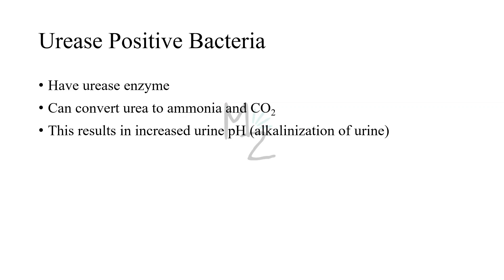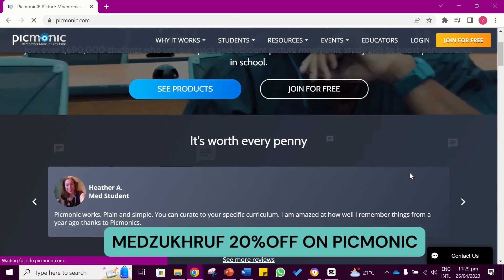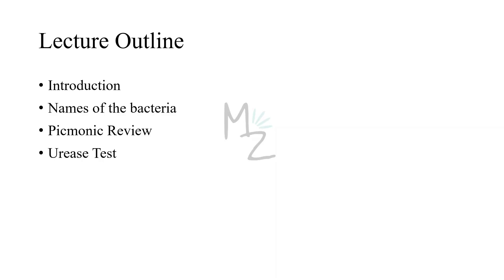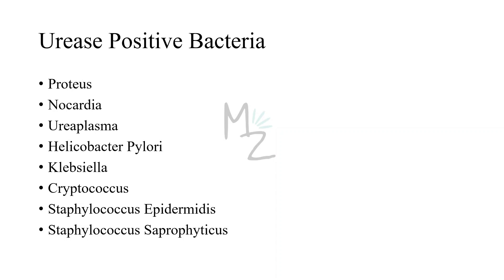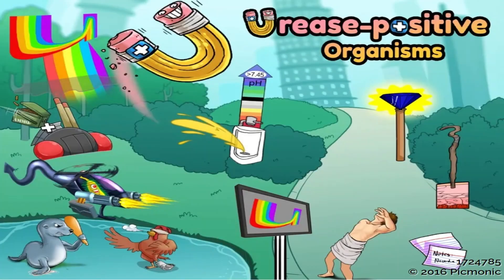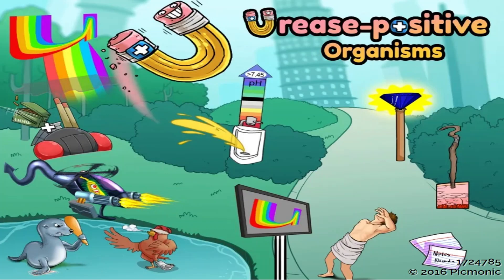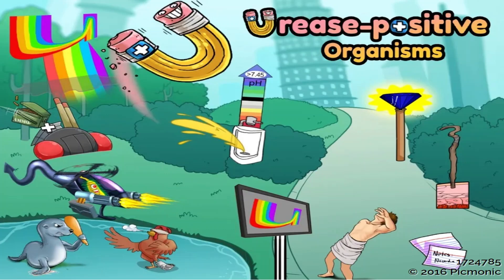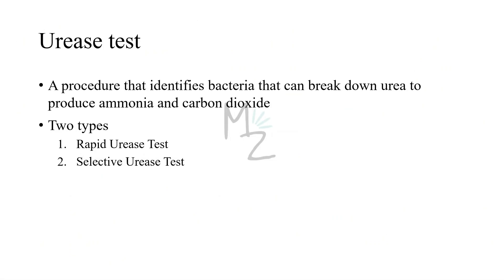Urease Positive Bacteria ft. @PicmonicVideoNursing | What is urease test?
Assalamualaikum everyone!
I hope you all are fine. Today I am lecturing you on Urease Positive Bacteria. I hope you'll find it helpful. Share your valuable feedback in the comments.
Happy Learning!

🔗Link:
☆Parasito MCQS Ebook ($12)
🎬Videos
💎Socials
🛍️ AMAZON RECOMMENDATIONS:
Books 📚